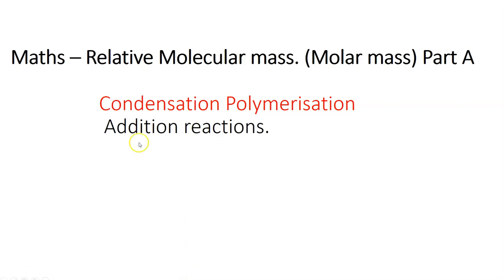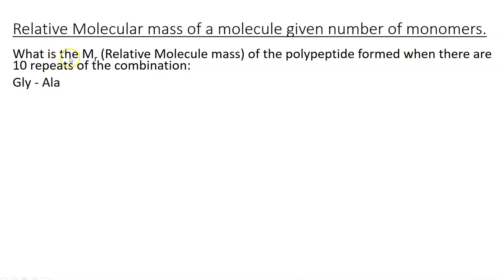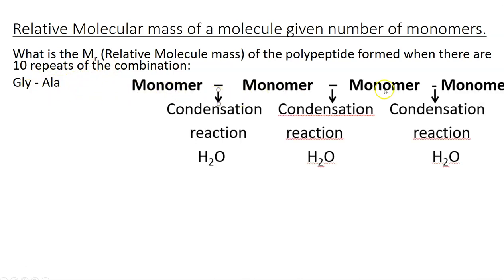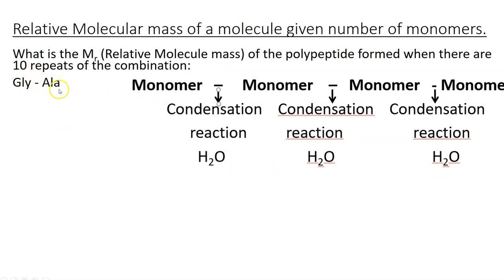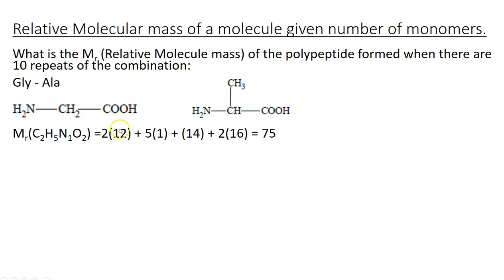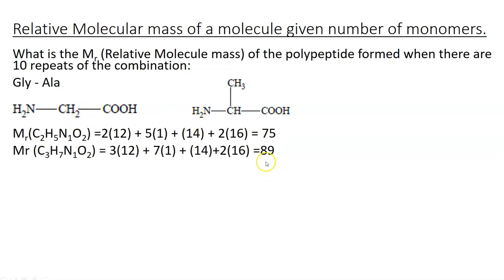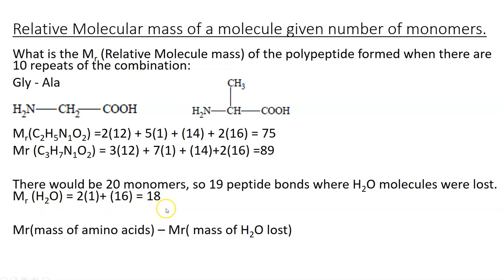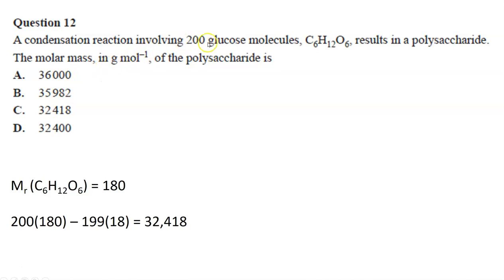Maths Mr mass polymers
Simple Maths
Finding the molecular mass (Molar mass) of polymers